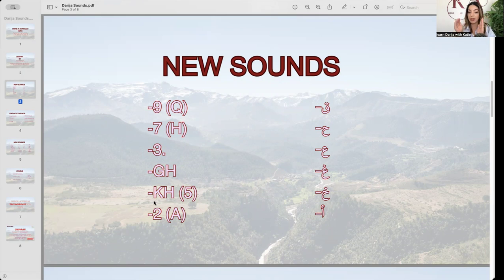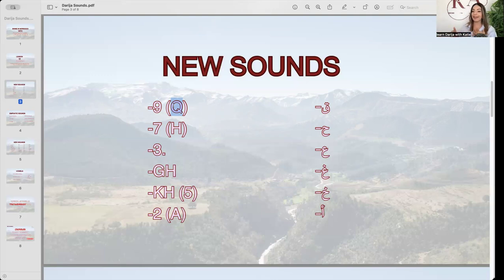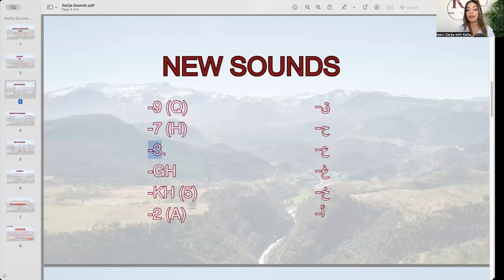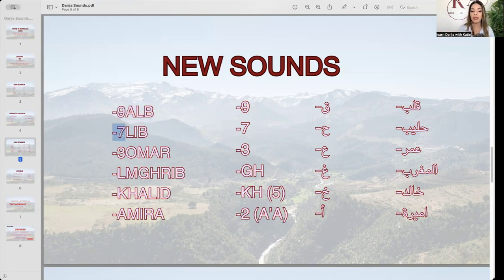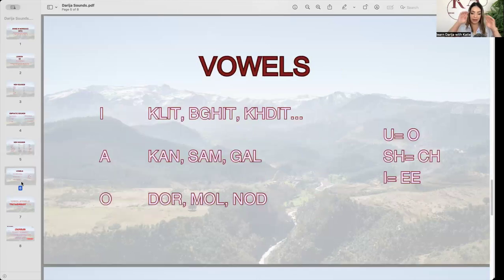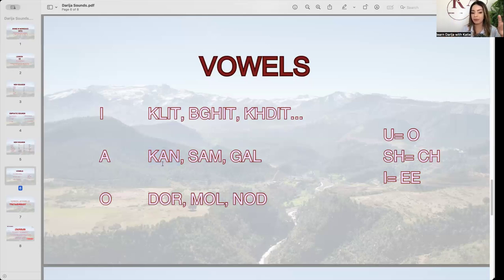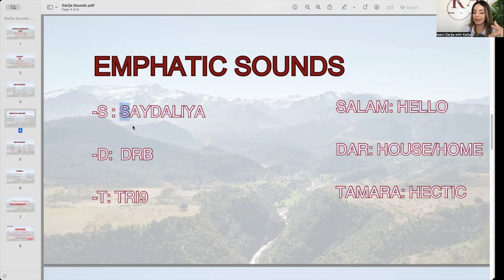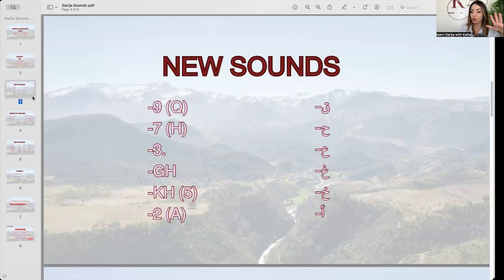Introduction to Darija Pronunciation